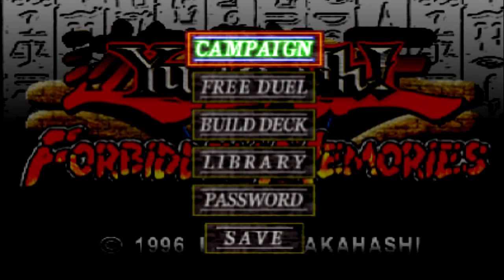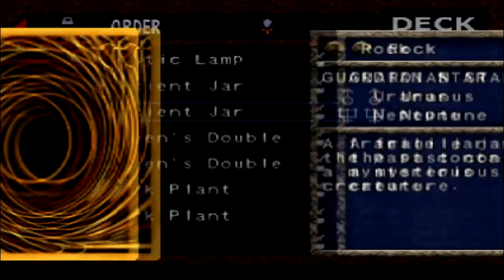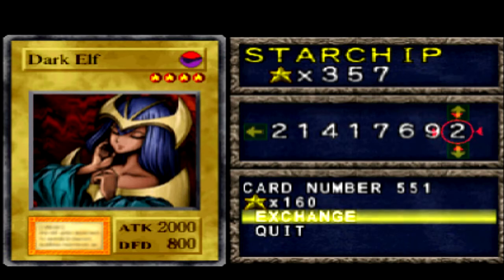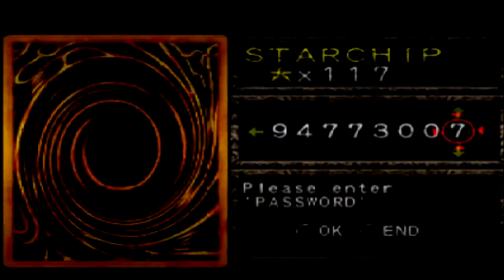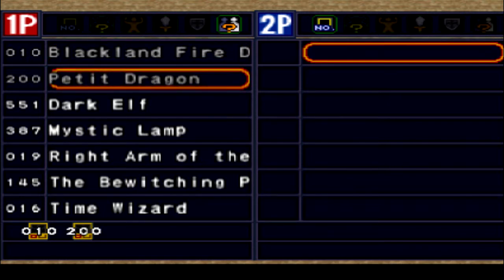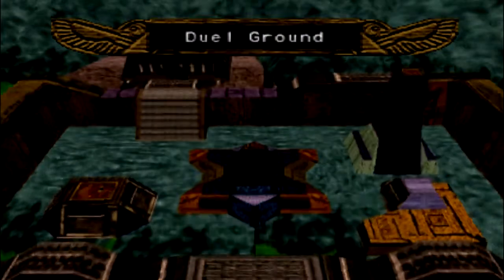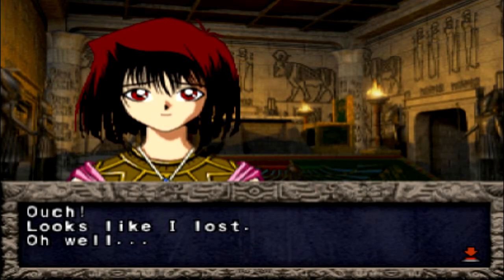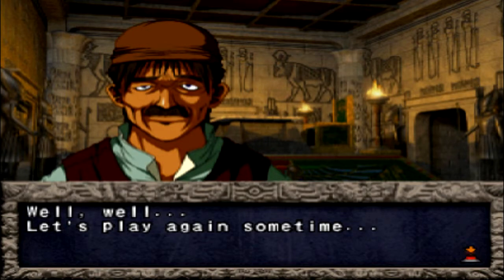Let's Play Yu-Gi-Oh! Forbidden Memories PT 2 - I Explain Things So Well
Join Jai in the awaited Yu-Gi-Oh! Forbidden Memories let's play!. We're in ancient Egypt as we attempt to save it from some deranged sorcerer. Can we avenge our parents and reclaim the throne?, not with out a blooming miracle!.